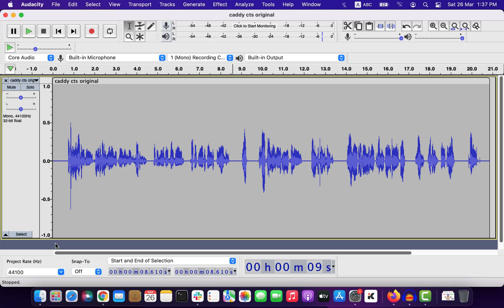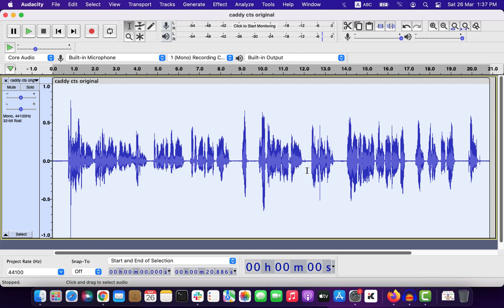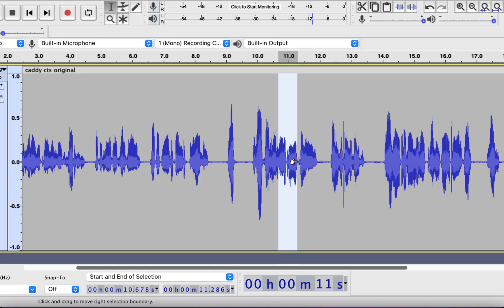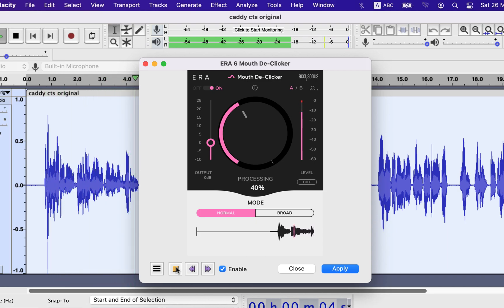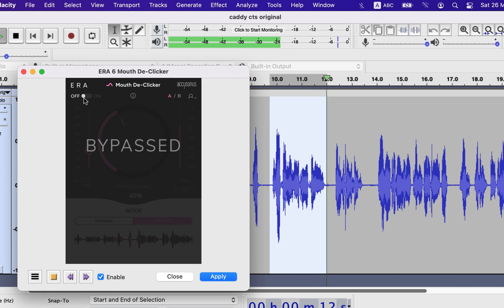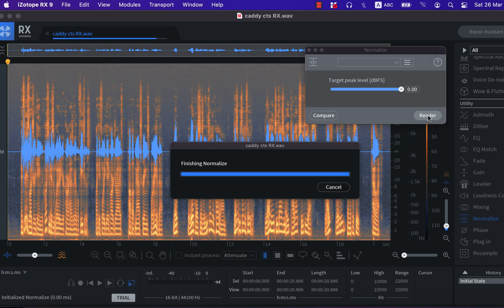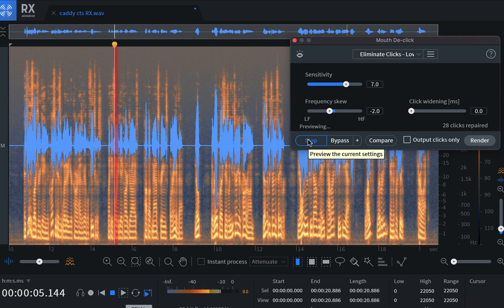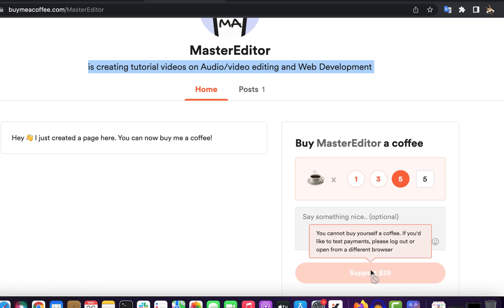Remove Mouth Clicks or Mouth Noise from Audio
Remove Mouth Clicks or Mouth Noise from Audio. RX9 standard edition is a very good software to make your Audio sound professional. I have shown the demo using RX9 and ERA mouth De-clicker to remove mouth clicks.